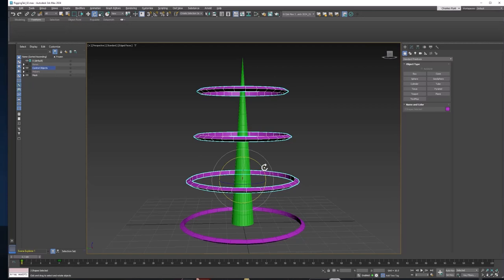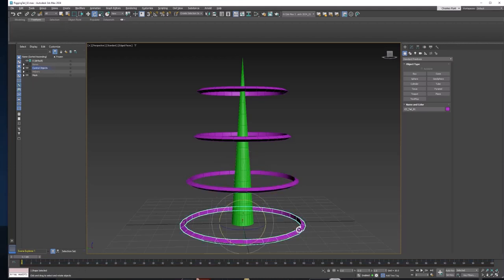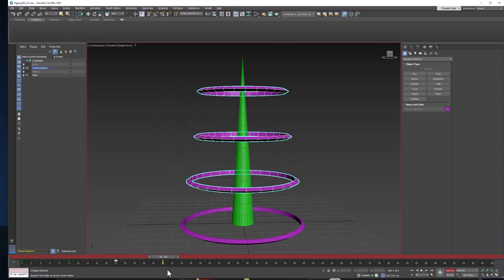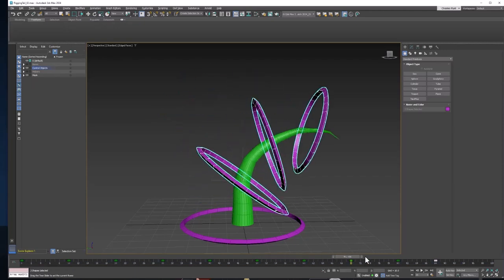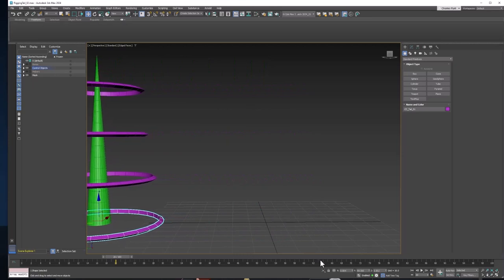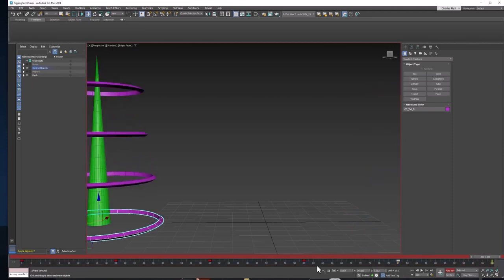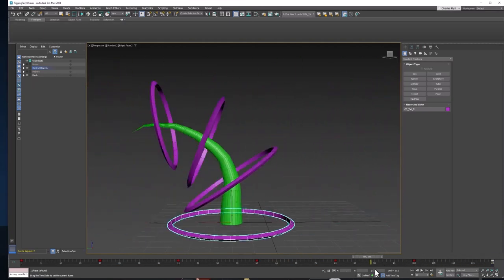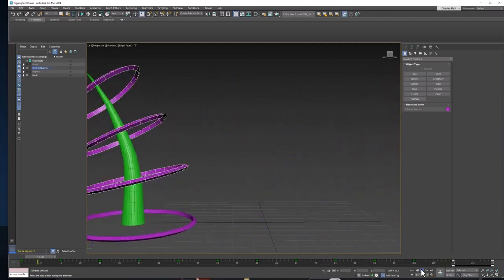3Ds Max: Simple Rigging 06/07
Animate the rigged and skinned object using the control objects